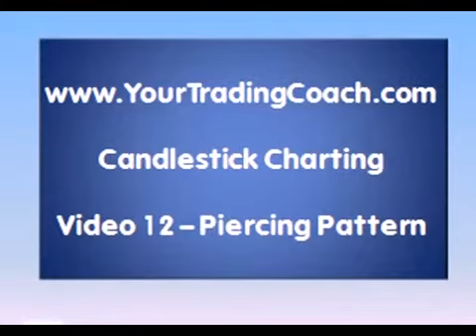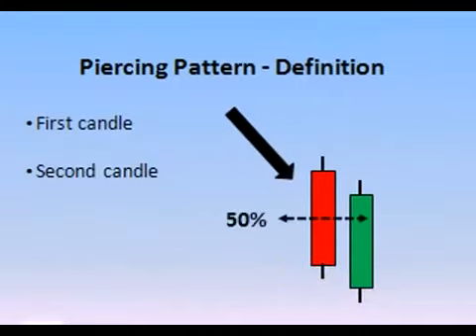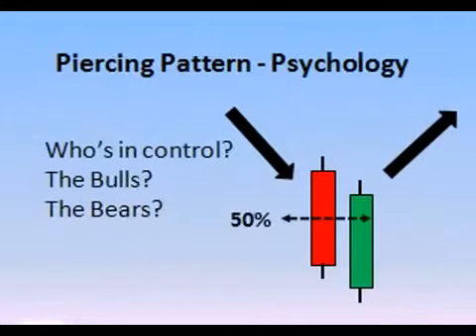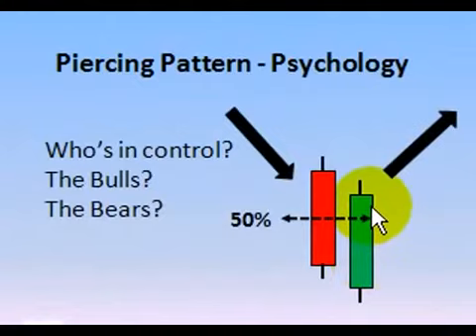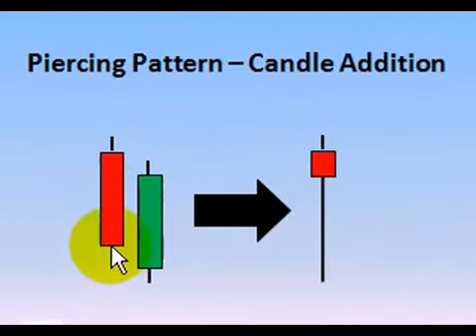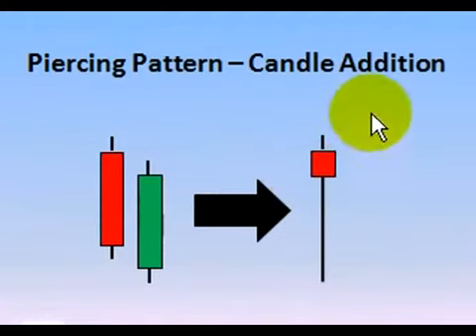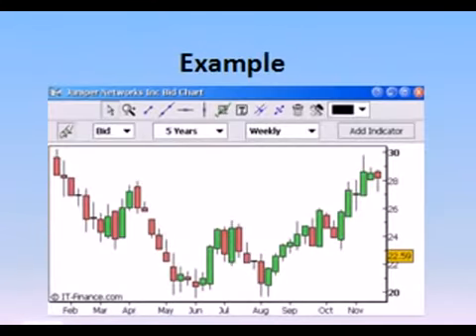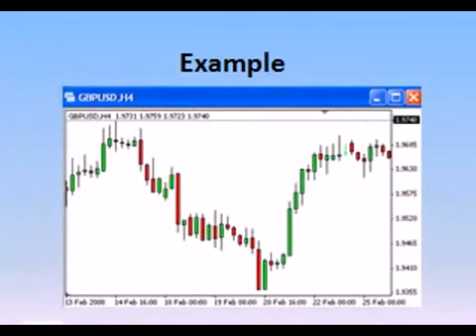Candlesticks 棒线分析 Vol 12 Piercing Pattern